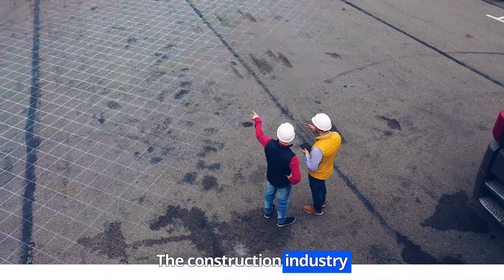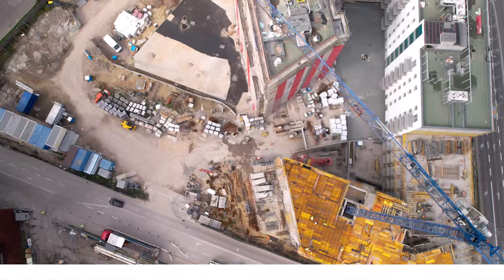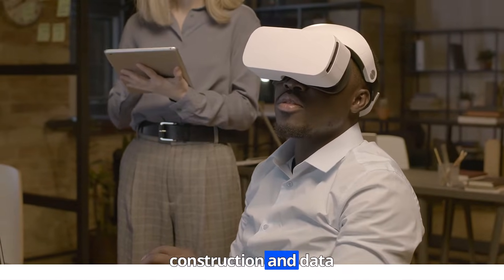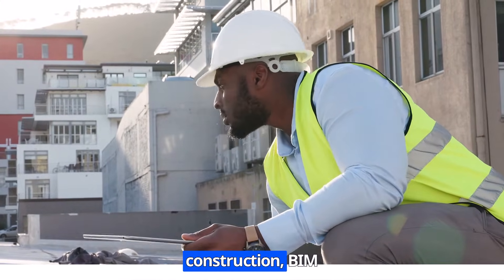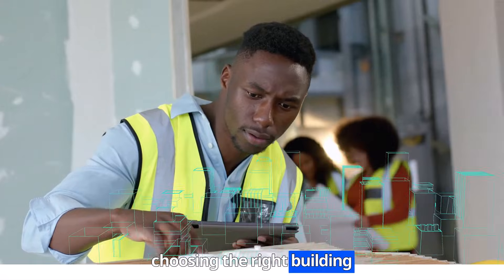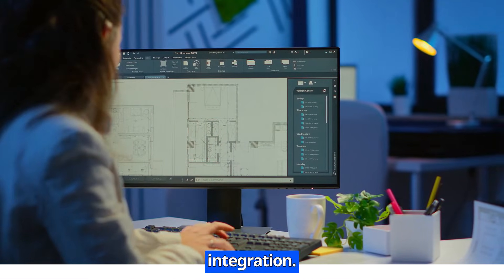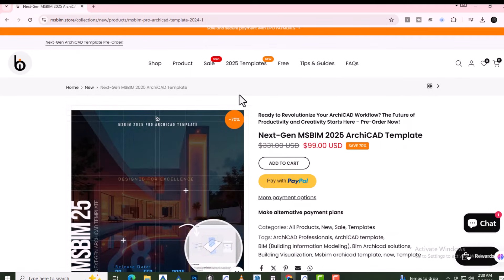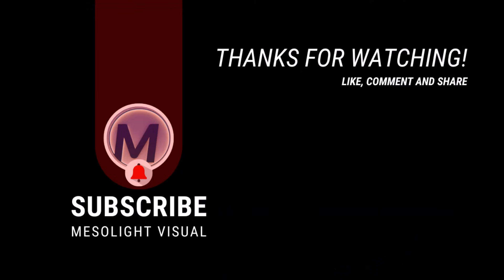BIM in construction | The Solution to Our Construction Problems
Construction projects often face delays, cost overruns, and miscommunication. But what if there was a smarter way to build?"

In this video, we investigate BIM as a solution to miscommunications, errors, and delays in the construction industry

We will introduce Building Information Modeling, or BIM—a digital revolution that transforms the way we design, build, and manage projects